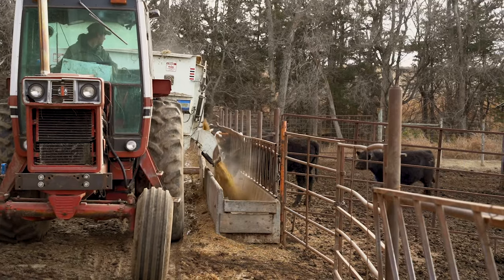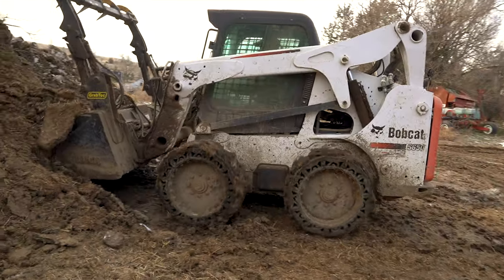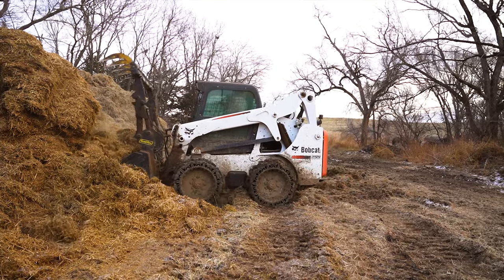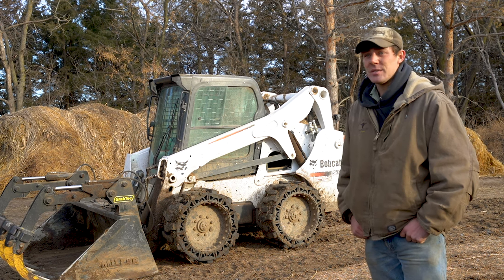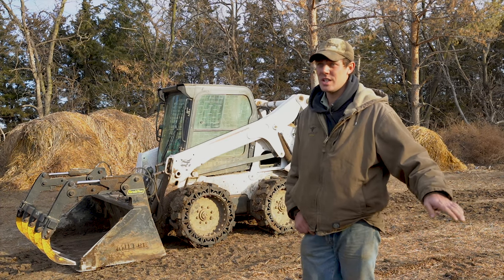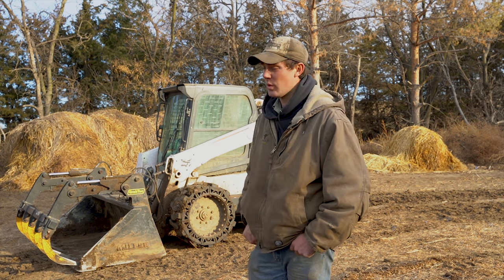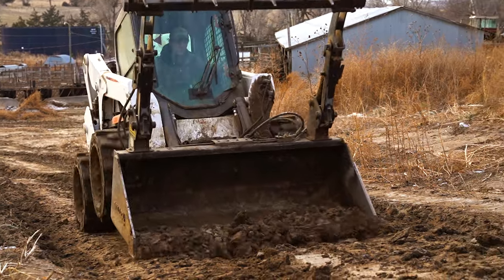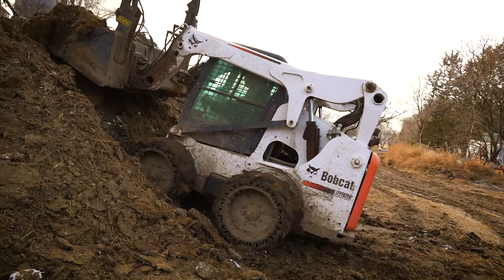"That's pretty darn impressive" Cattle Farmer on Evolution Wheel EWRS-AT Solid Skid Steer Tires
In this video, we catch up with Tate Ryan and see how Evolution Wheel's EWRS-AT series of solid skid steer tires have impacted his operation. Find out why he's impressed and called our solid skid steer tires "second to none".